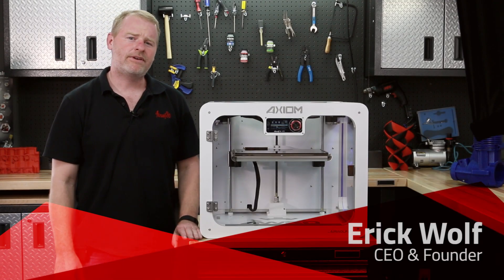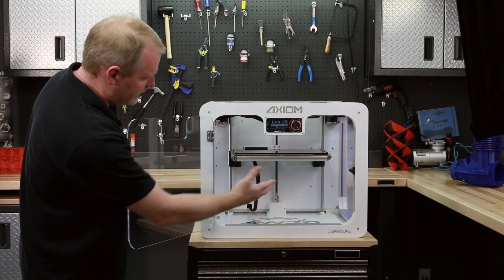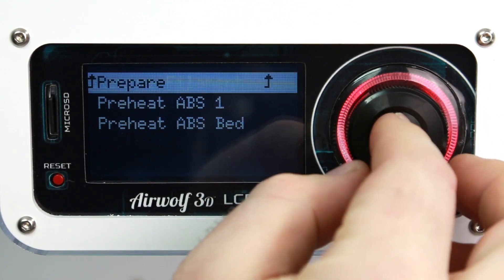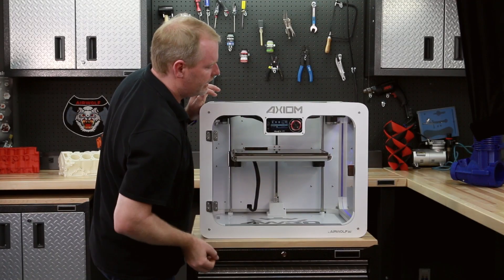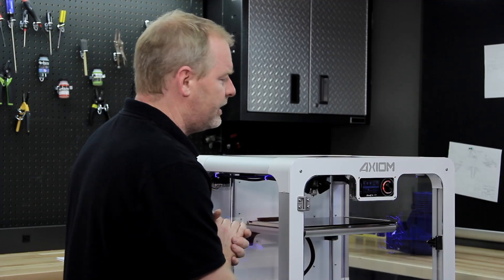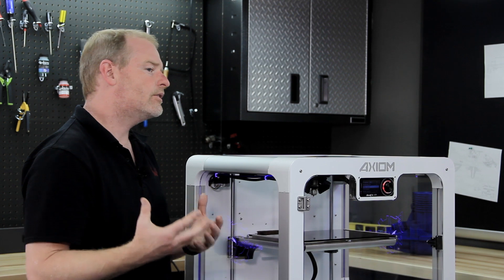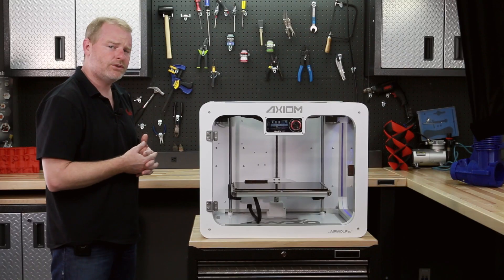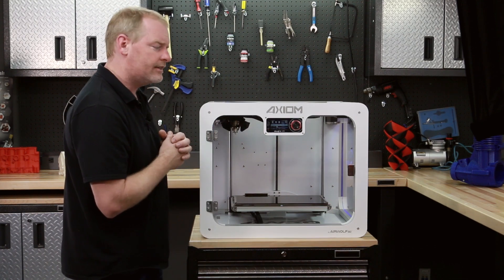Erick Wolf Talks About the Axiom and 3D Printing with ABS. Part 1 of 3​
An inside look at the all-new AXIOM 3D printer with Erick Wolf, CEO & Founder of Airwolf 3D.
Erick gives you a full rundown of the incredible features of this groundbreaking new 3D printer from Airwolf 3D. Learn about the AXIOM's features such as auto-leveling, multi-material printing, and much more.